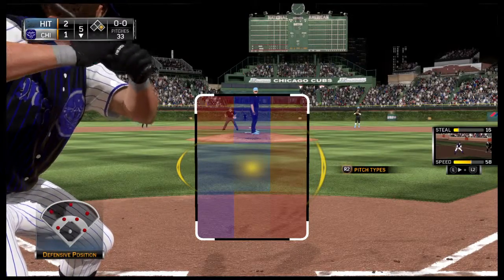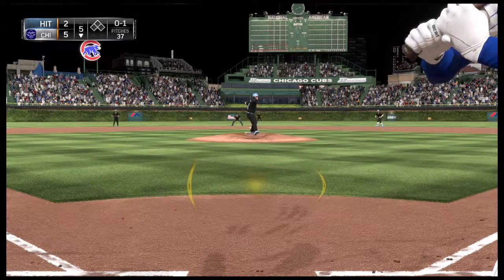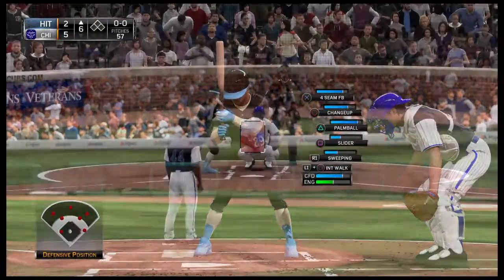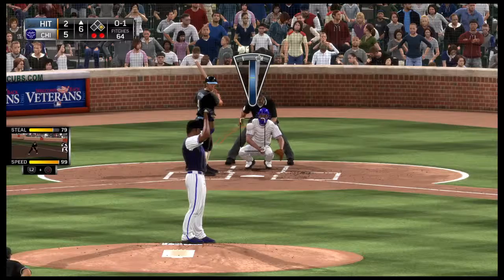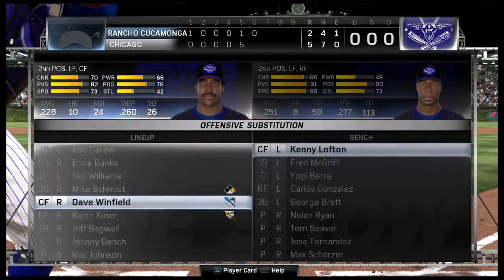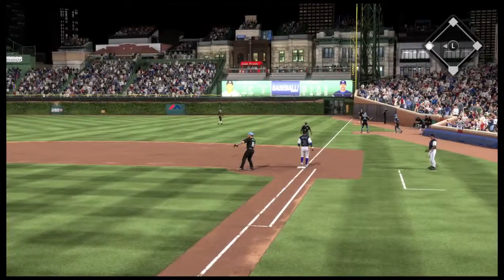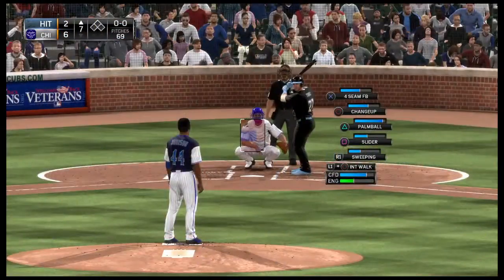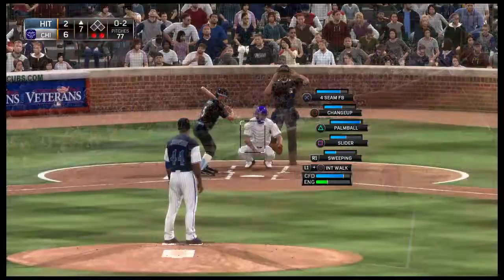MLB® 15 The Show™_20160216190524